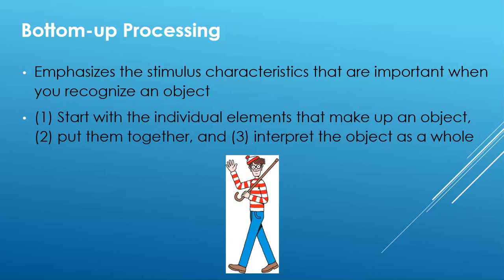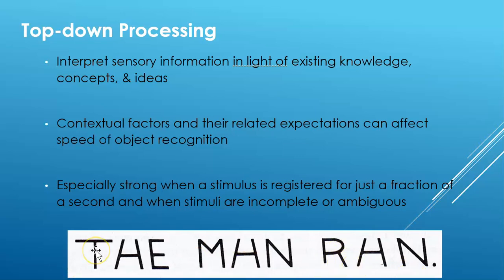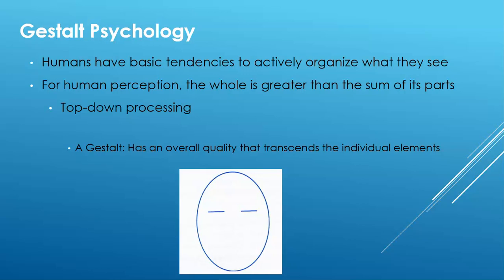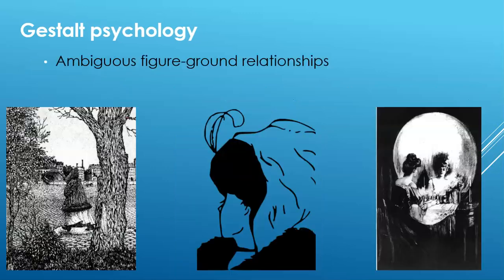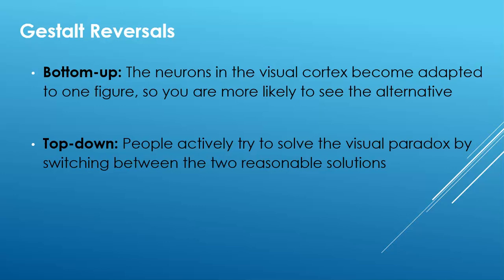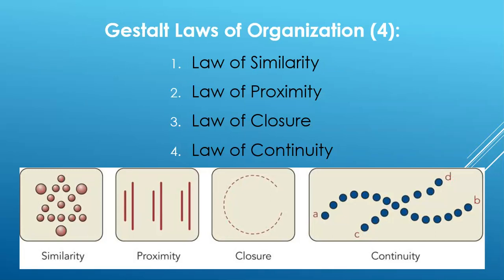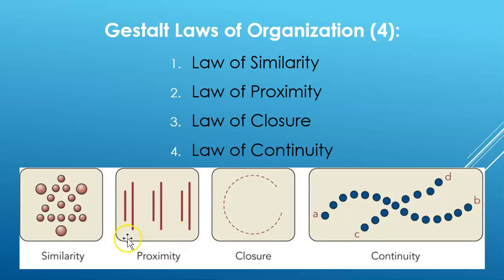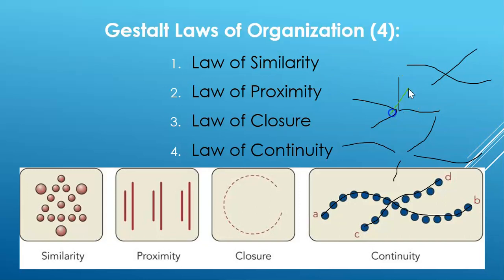Cognition and Vision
Psych 104
Winter 2022